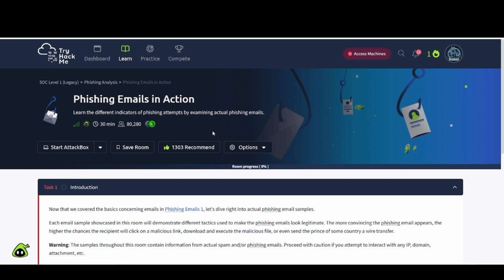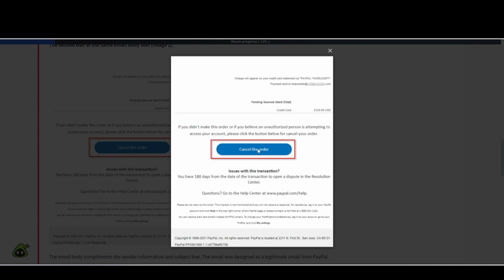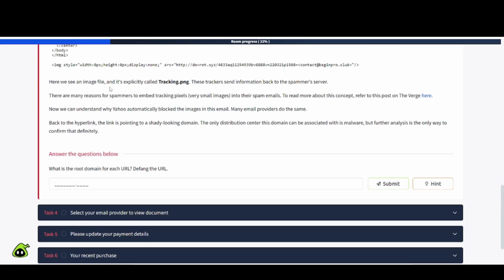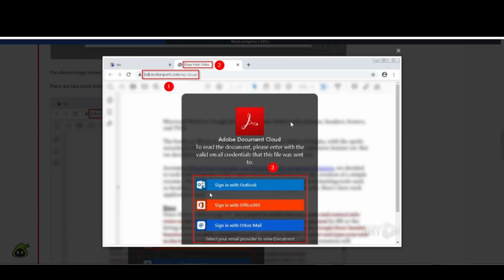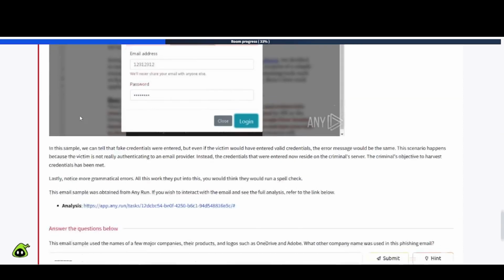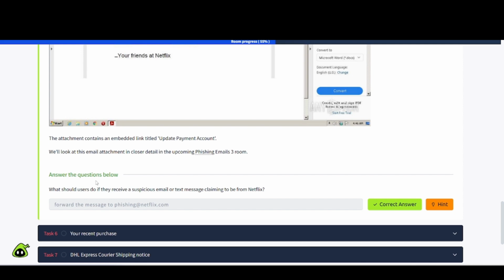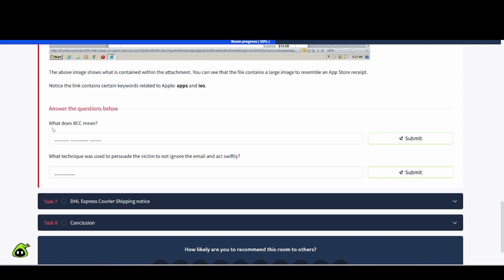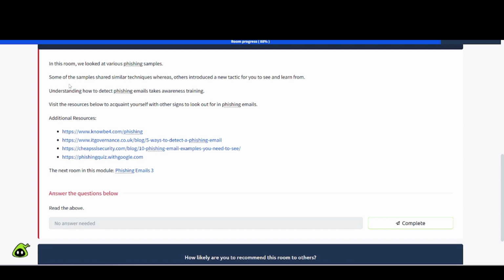Phishing Emails in Action | TryHackMe | SOC Level 1 Legacy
In this walkthrough of the TryHackMe Phishing Emails 2 room, we analyze more advanced phishing emails that simulate real-world credential harvesting and malware delivery tactics. This lab challenges defenders to extract IOCs, understand attacker objectives, and apply structured email triage techniques.

🔍 What you’ll learn:
• Investigating phishing emails with malicious attachments, spoofed domains, and credential harvesting links
• Extracting IOCs like URLs, hashes, and sender metadata
• Using tools like VirusTotal, URLScan, and header analyzers to validate threats
• Understanding attacker tactics, techniques, and procedures (TTPs) in email-based campaigns

🧠 Ideal for SOC analysts, threat hunters, and cybersecurity learners looking to build practical skills in email forensics, phishing detection, and threat intelligence enrichment.
🚀 Try it yourself: TryHackMe Phishing Emails 2 Room